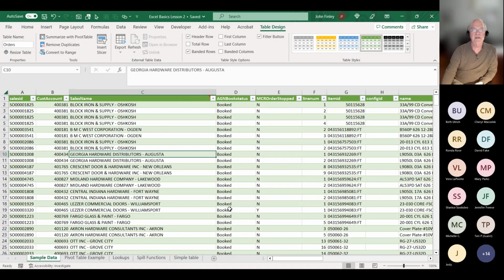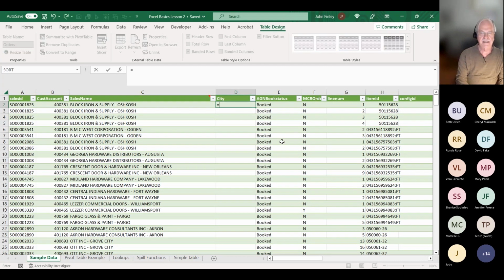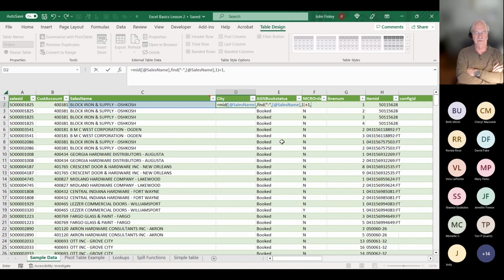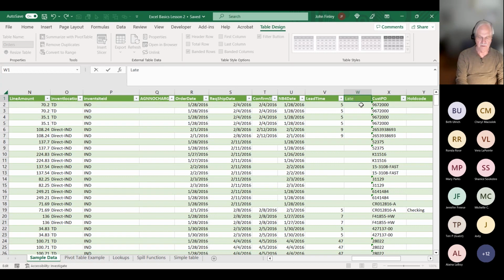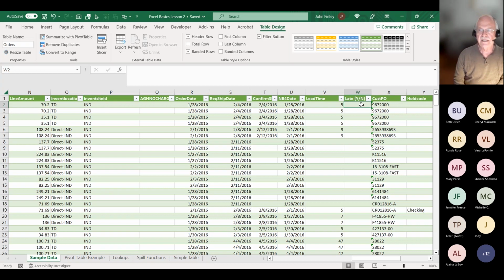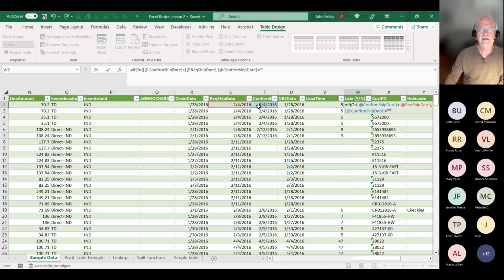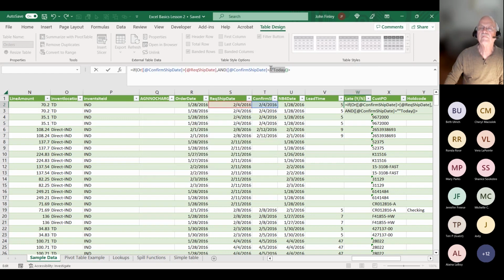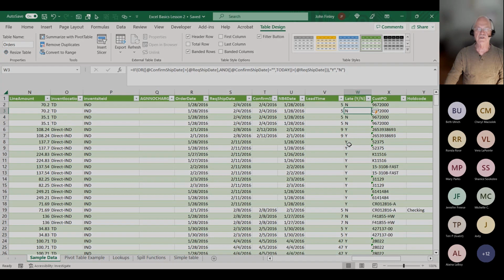Using Formulas in Tables - Excel Training Webinar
John Finley shows how to create formulas to find get more information from you data.

Take full advantage of the offerings that Excel is best known for, and learn some lesser-known benefits that can help refine your usage and productivity even further.

If you want more Excel tips, watch the entire webinar on our channel!

Freebies!